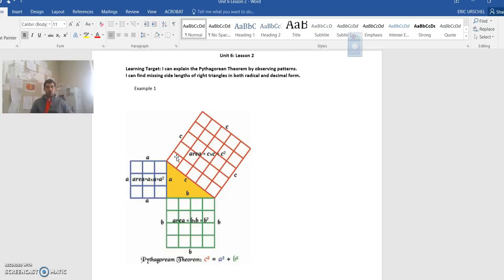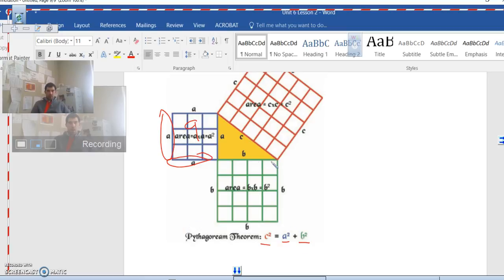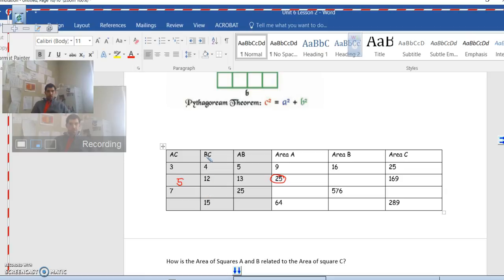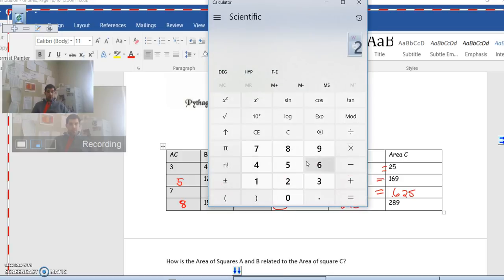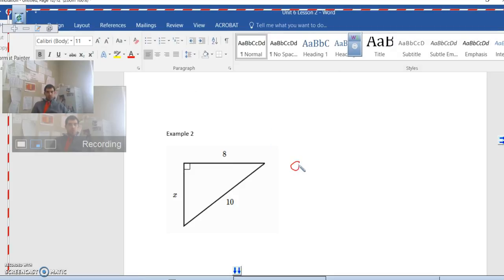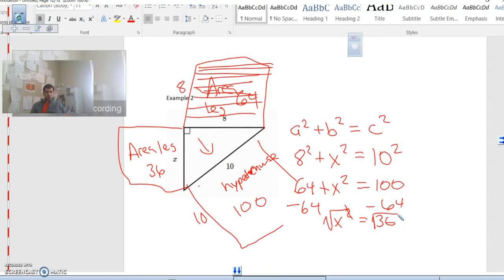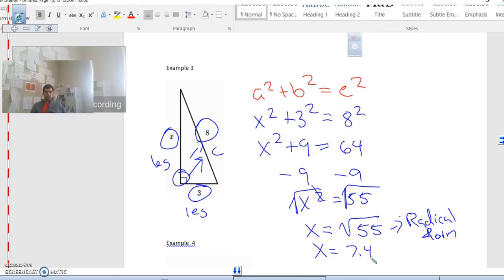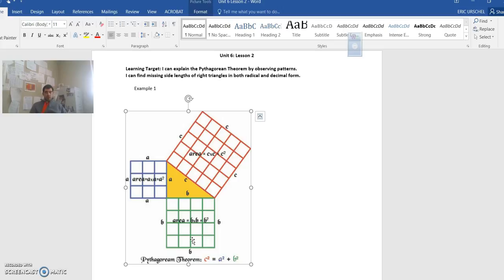Unit 6 Lesson 2 Pythagorean Theorem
Video lesson on the Pythagorean Theorem